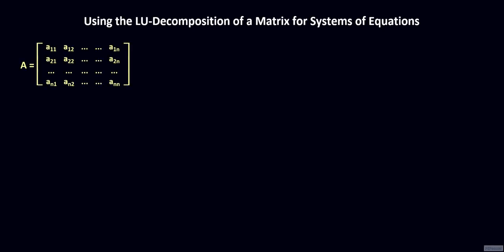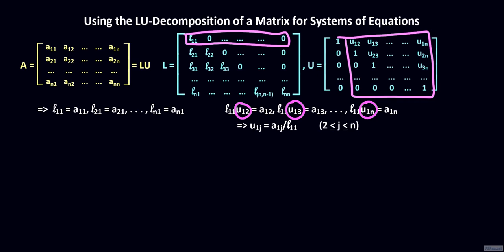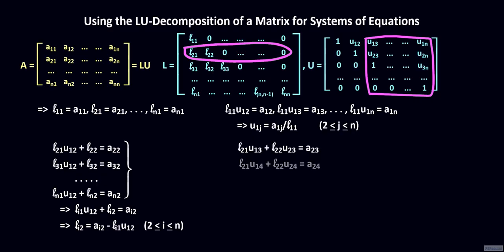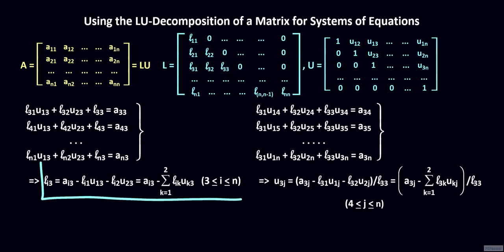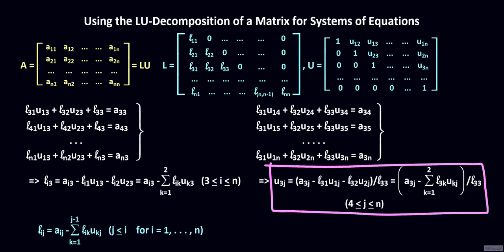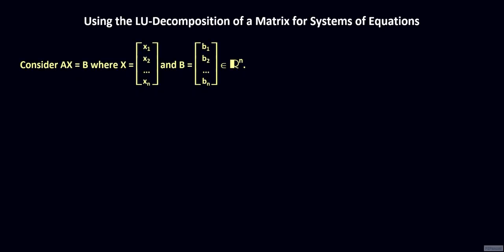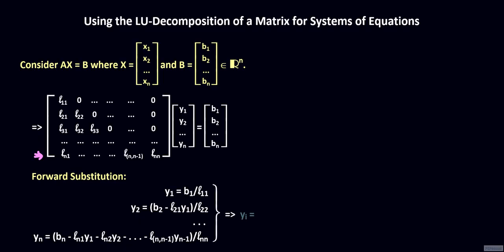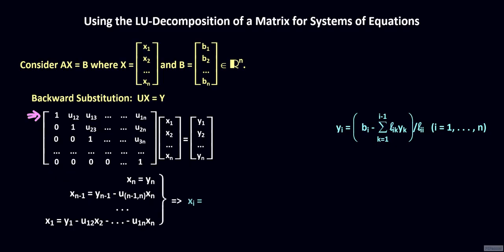The LU Decomposition of a Matrix Derivation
In the first part of this video, we derive the formulas for the lower triangular matrix L and the upper triangular matrix U in the LU Decomposition of a matrix A.  We are assuming that A has an LU Decomposition.  (A = LU.)  After finding the formulas for L and U, we derive the formulas through forward substitution and backward substitution for the solution to the matrix system AX = B.  X is a vector of unknowns and B is a constant vector.